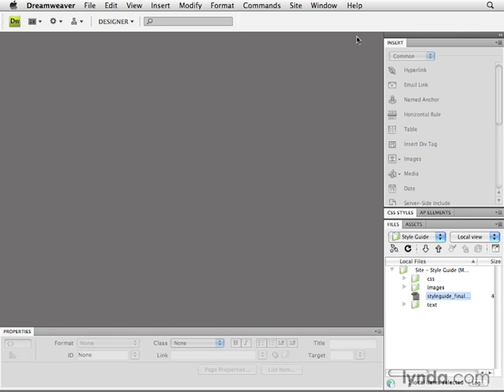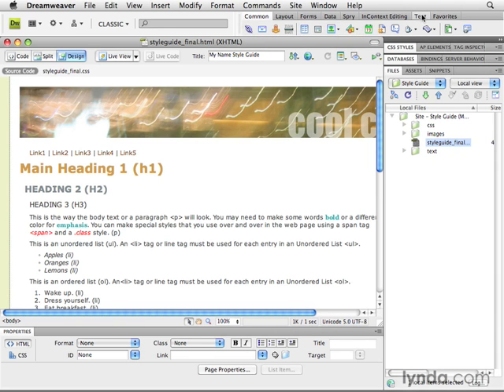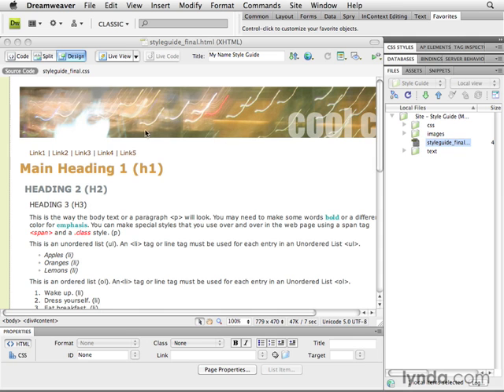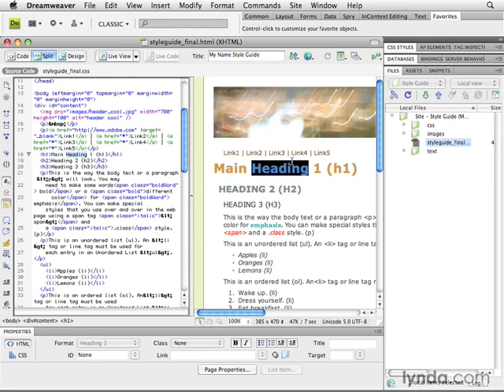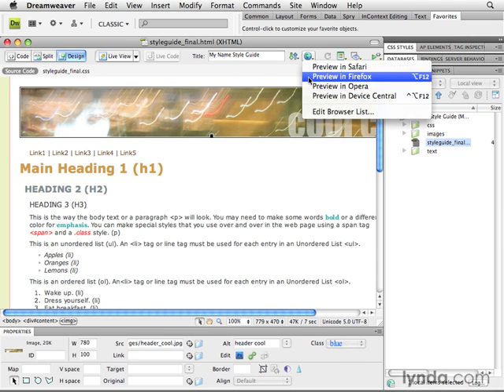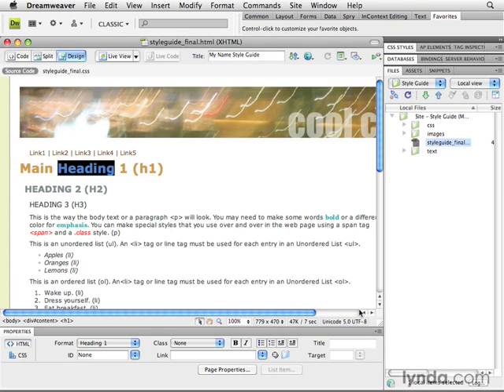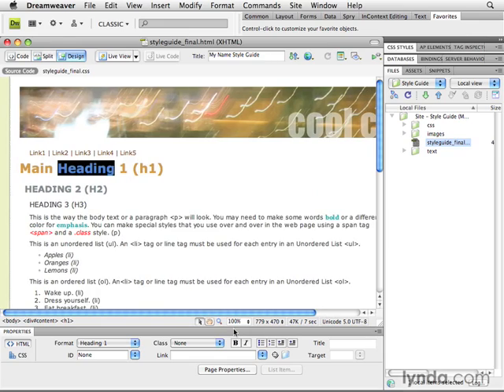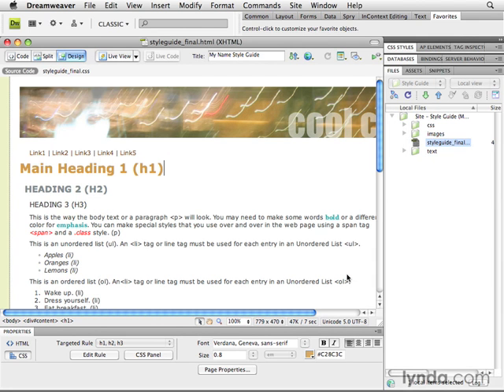5.Creating.a.CSS.Style.Guide( Understanding the Dreamweaver interface).mov